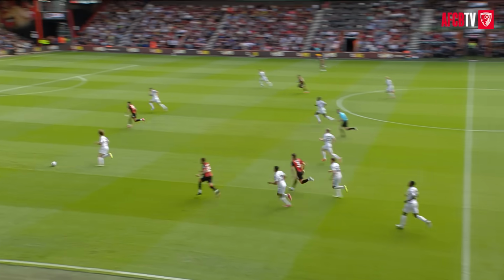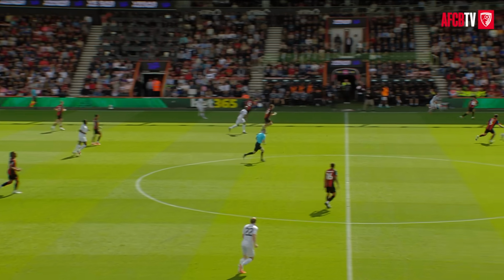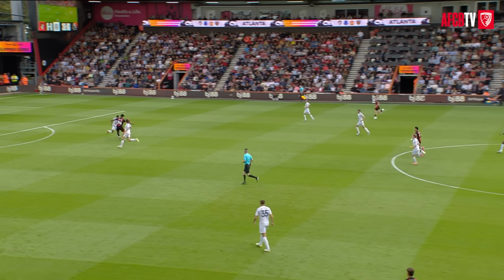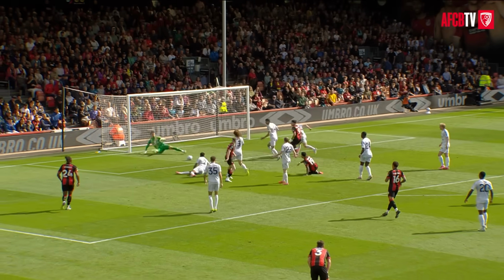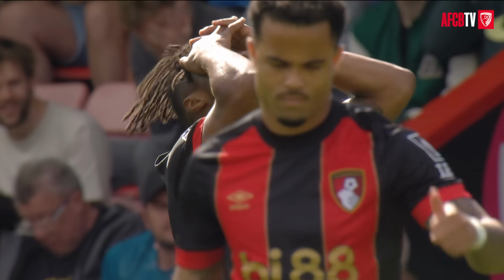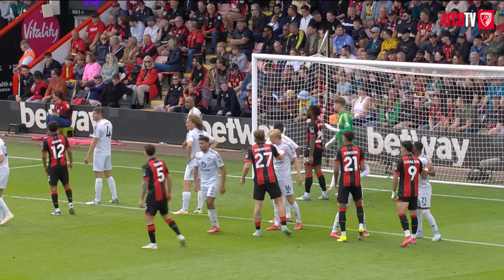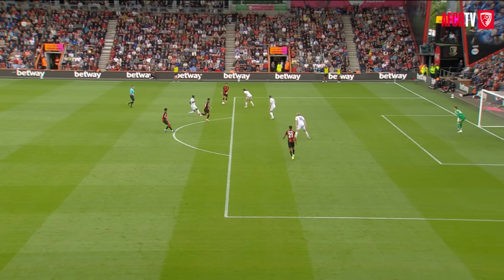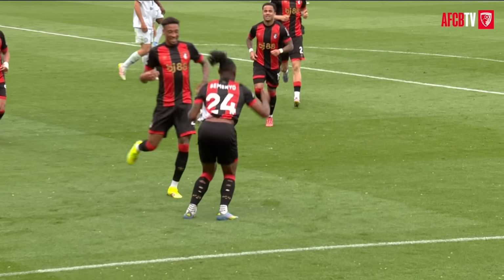Extended Highlights: The backflip celebration is back! Semenyo bags twice in victory over Leicester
Our extended Highlights from our final game of the season at home to Leicester City!
Don't forget to listen to the Official AFC Bournemouth Podcast in full with all the episodes available on all podcast platforms and YouTube ➡️